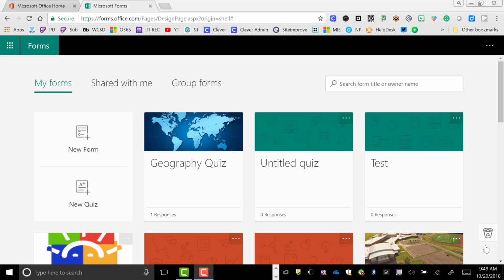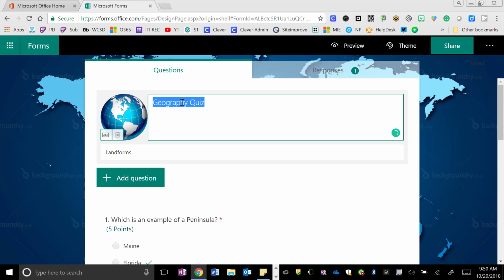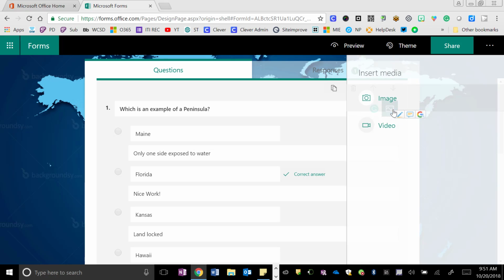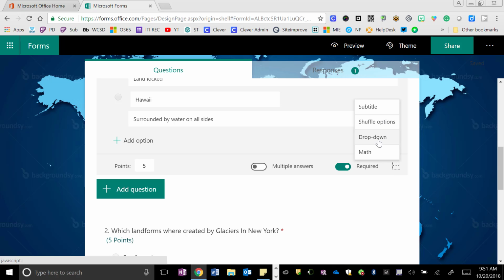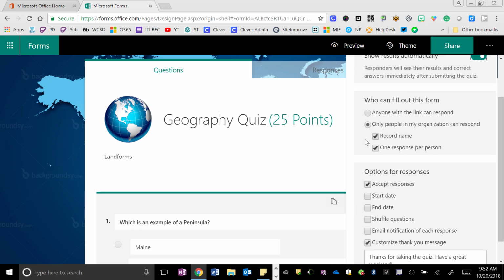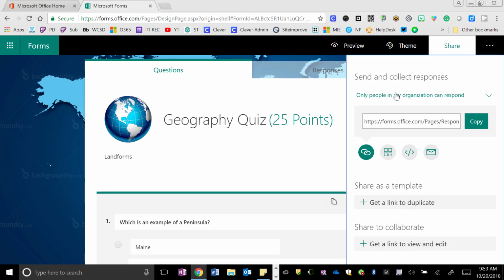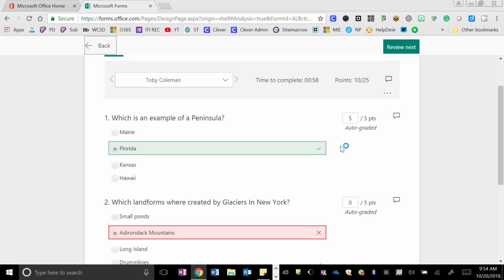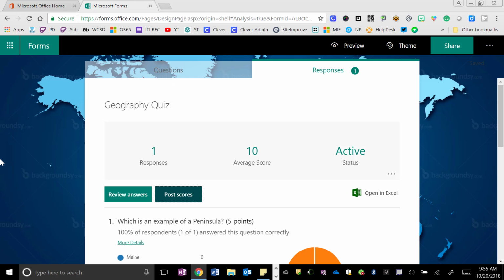Tech Tip of The Week: MS Forms - Quizzes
This week we take a look at using Microsoft Forms to create formative and summative assessments.

Reference points:
Title - :40
Question Types - :59
Adding image/video to questions - 1:36
Settings - 2:55
Theme - 3:18
Sharing - 3:42
Evaluating responses - 4:10